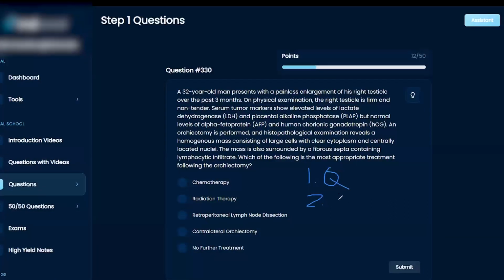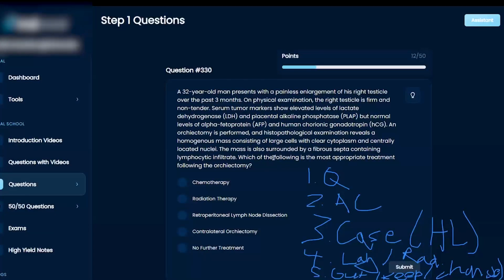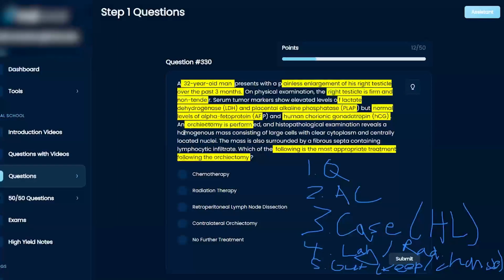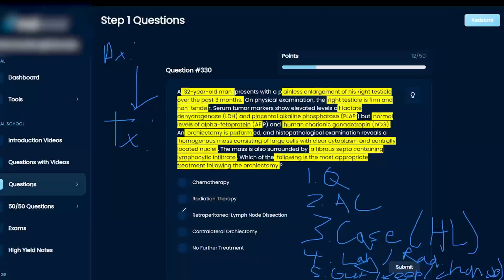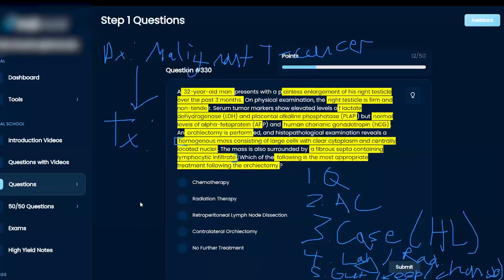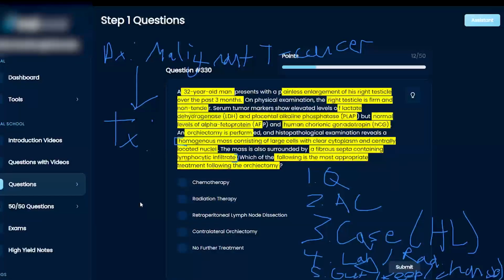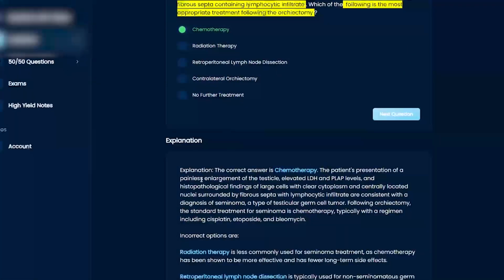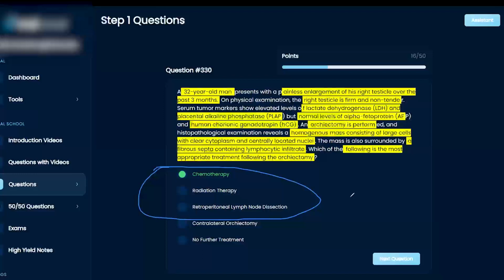USMLE Step 1 Reproductive Question 330 Walkthrough